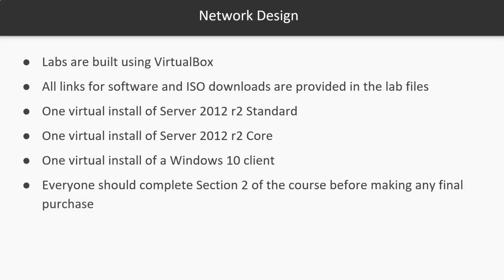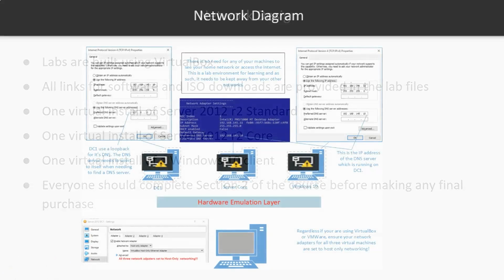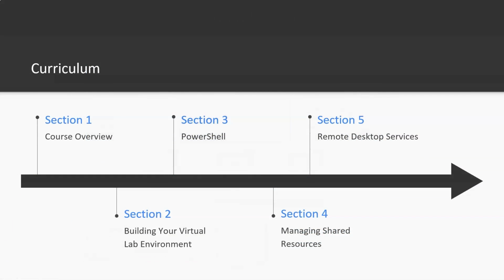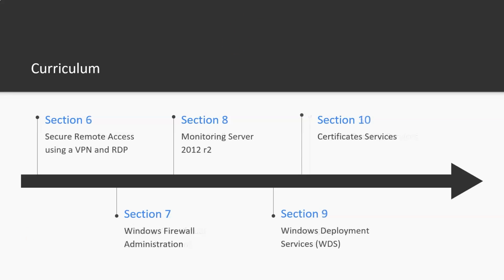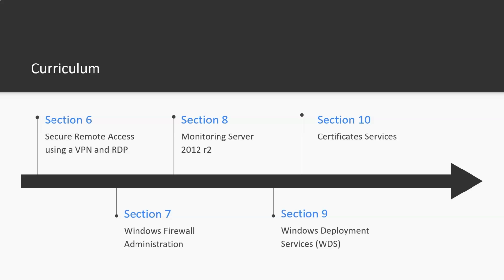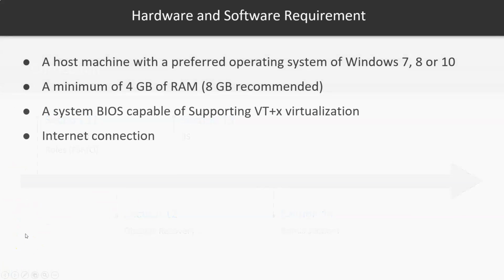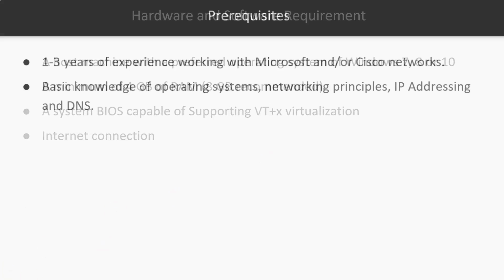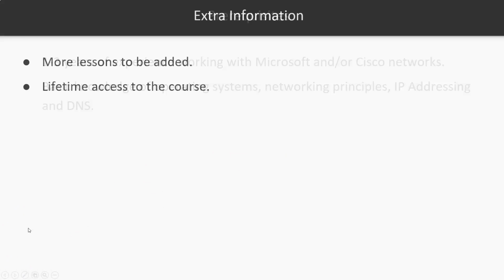Microsoft Server 2012 R2 - Intermediate Hands-on Training Part II Course Overview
To know more about this premium course and get started on CodeRed, visit this link: